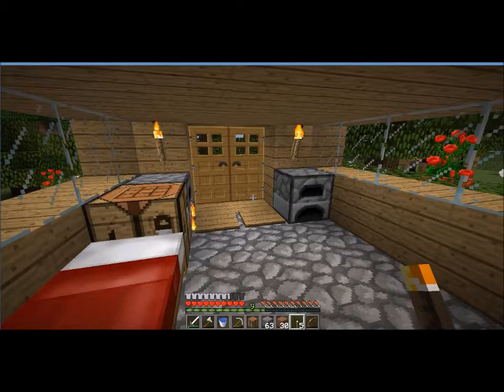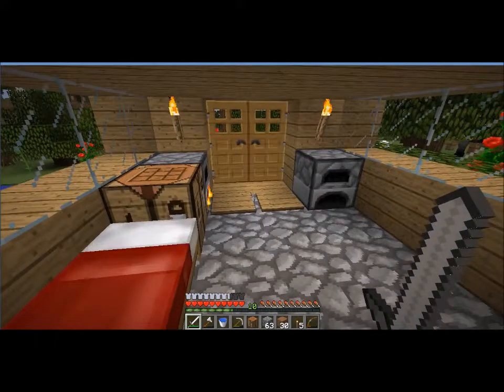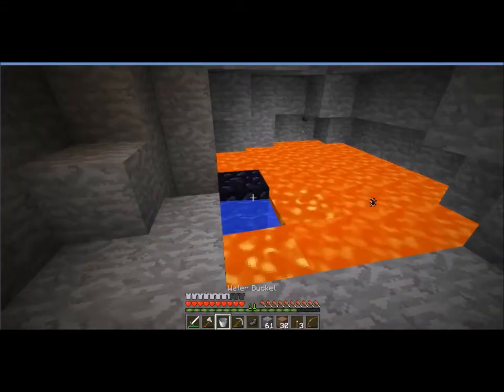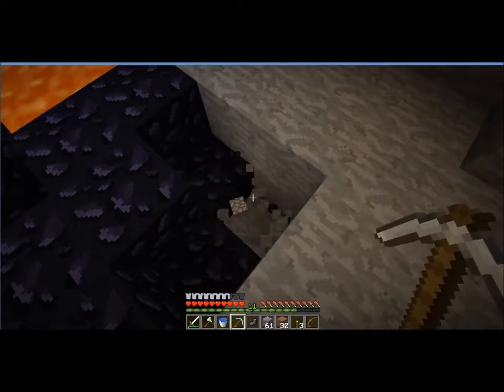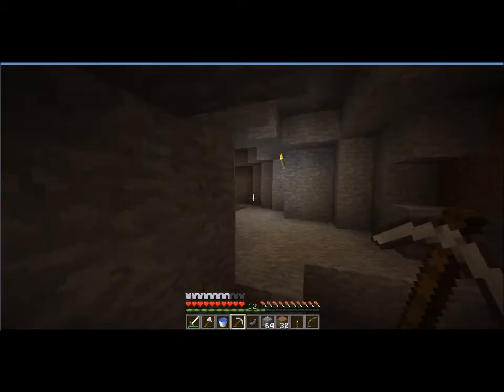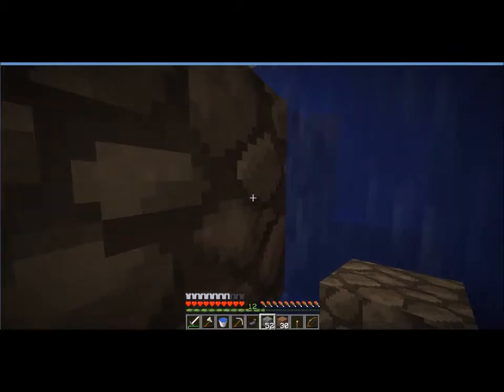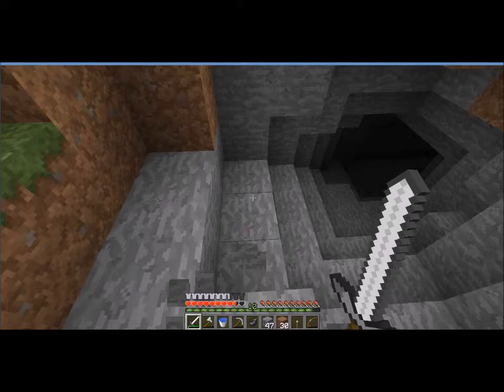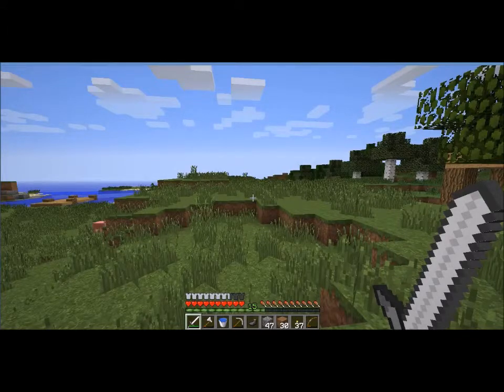Minecraft - Survival Let's Play #10